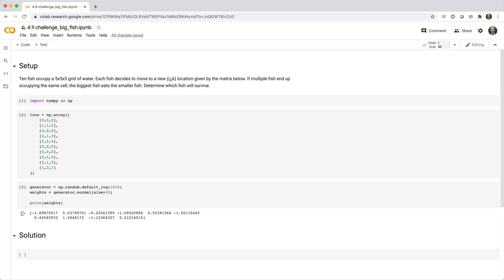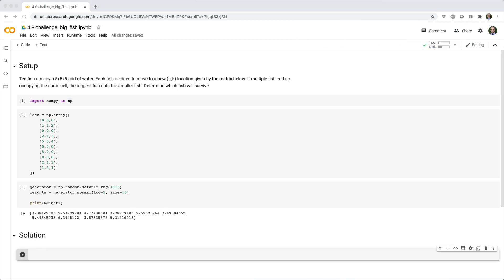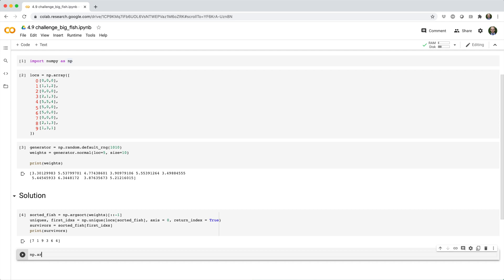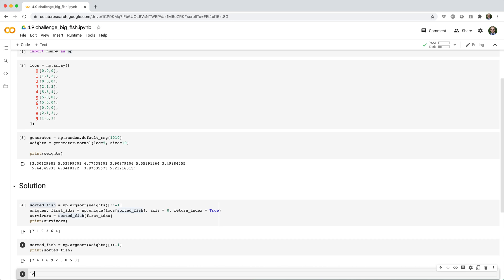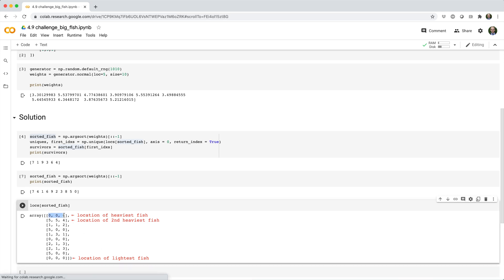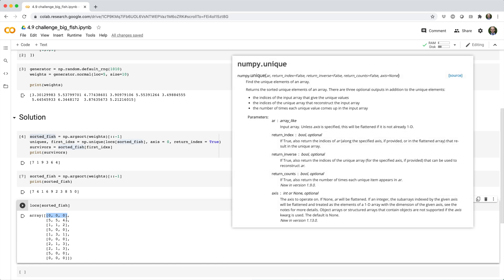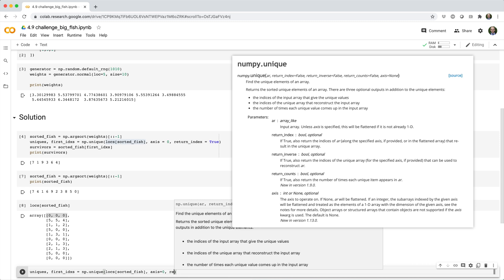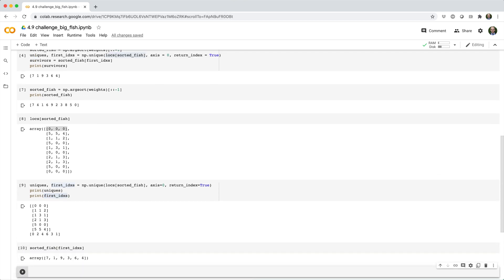Python NumPy For Your Grandma - 4.9 Challenge: Big Fish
In this video, you're challenged to identify which fish survive amongst a collision of big and small fish.

0:00 - intro / setup
0:28 - solution